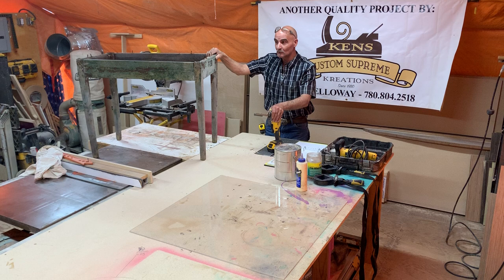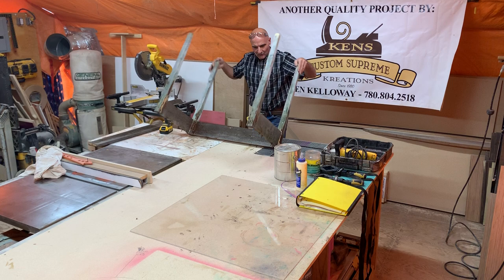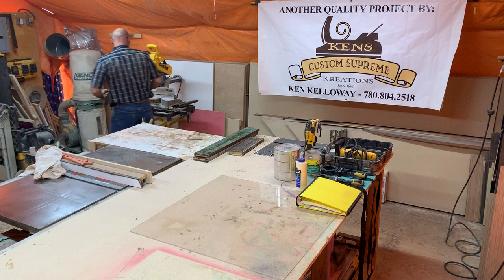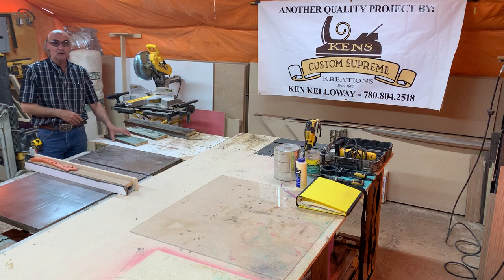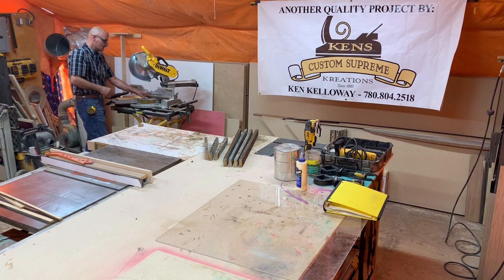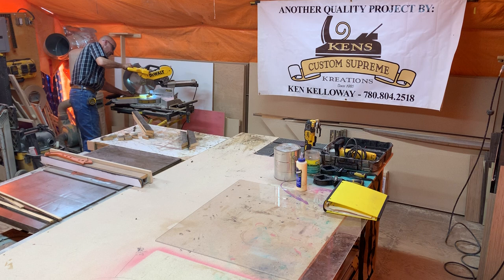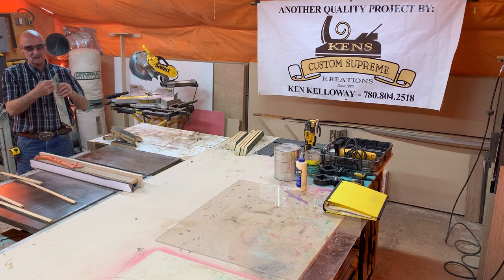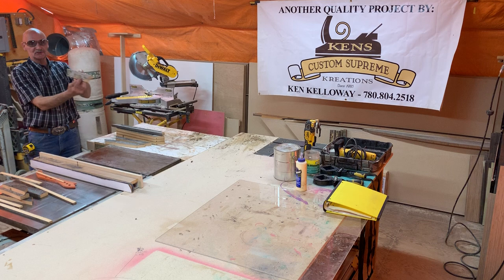Part 1: Making a picture frame.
These 2 picture frames are made from stretchers of a 80 year old table that was in disrepair so i reclaimed the material for 11" x 17" picture frames.